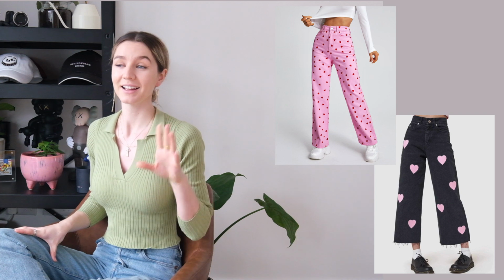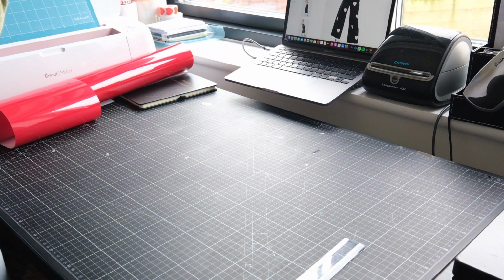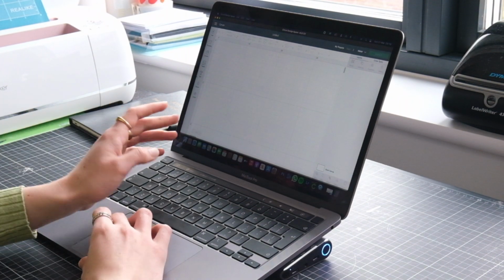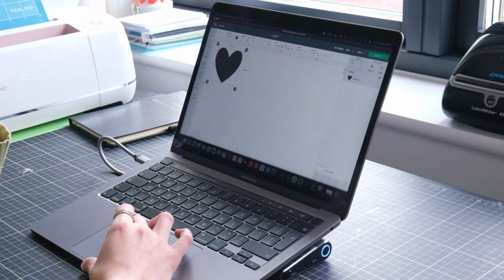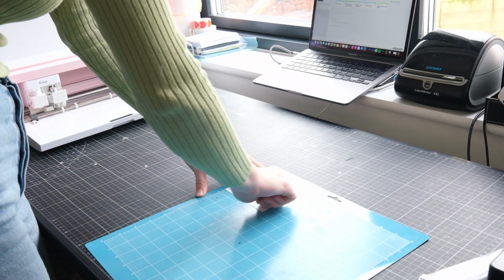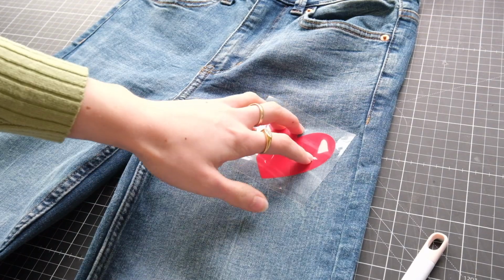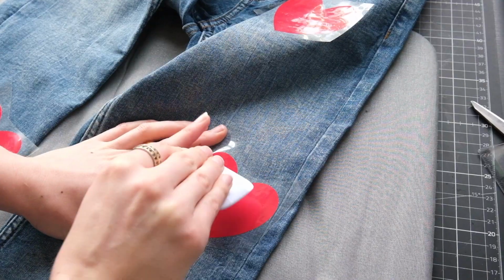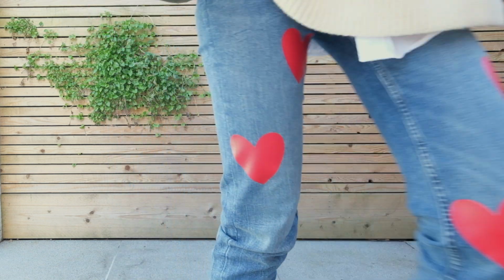Cricut Machine THRIFT FLIP ft. Pinterest Outfit Trends.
Staying at home for a year now and I've gotten really bored of my clothes! Rather than throwing things out and buying new, lets have some fun and see some DIY upcycled outfits! So here's my second of the Cricut Series -  Budget Friendly DIY Outfit hacks for 2021.

C R I C U T  M A C H I N E (tools and matts bundle).

C R I C U T   E A S Y P R E S S (can also use a home iron)

I R O N - O N   V I N Y L.